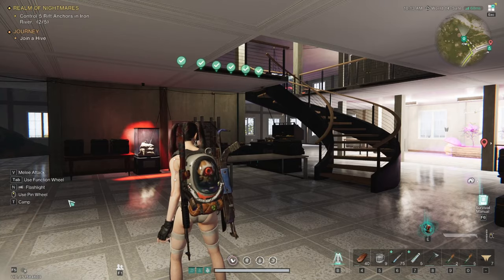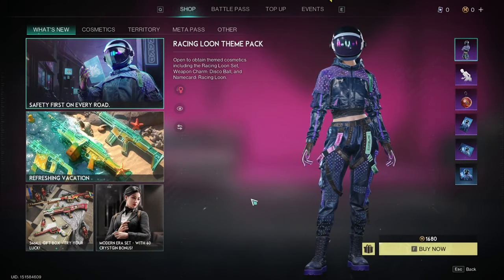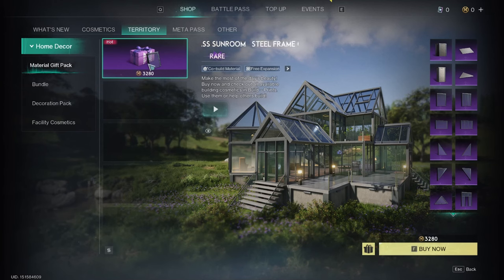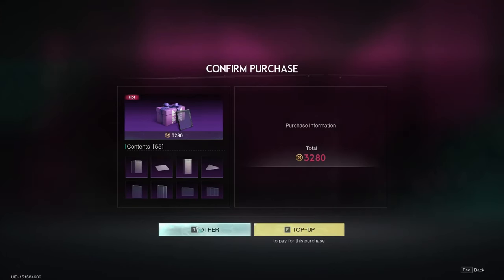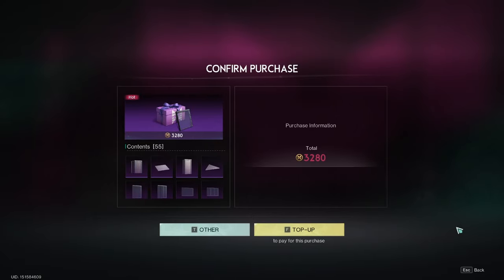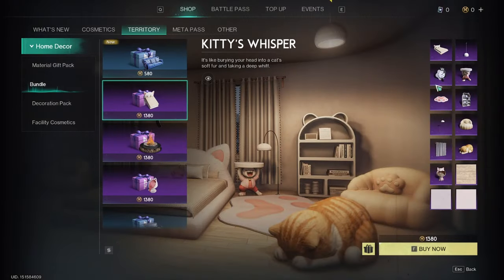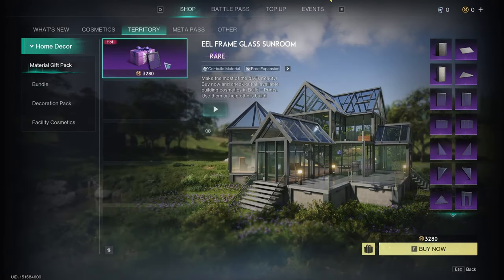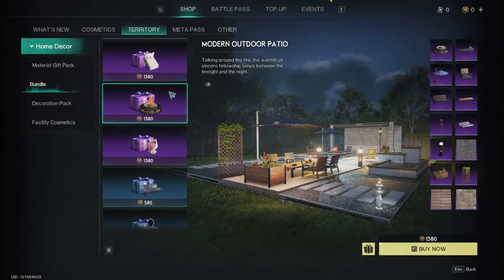Once Human How To Get Glass Skin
Welcome To [AI Dark Angel Video/ Channel]
We Create Gaming Content. Some Genres We Produce Are: Live. Gameplay.
Reminder That  [AI Dark Angel] is a Gaming Channel